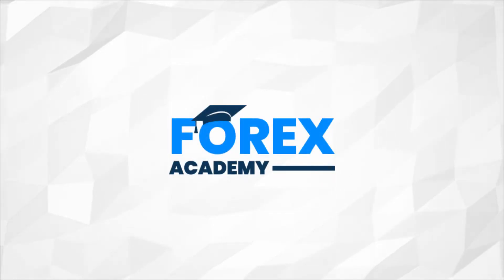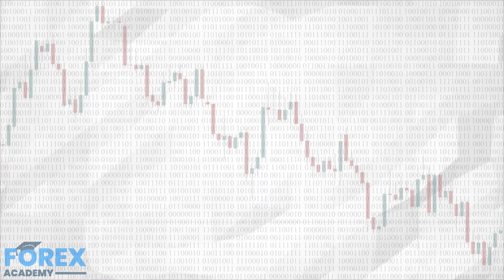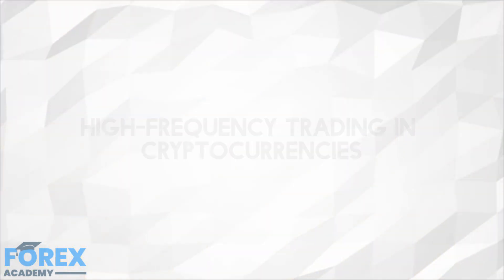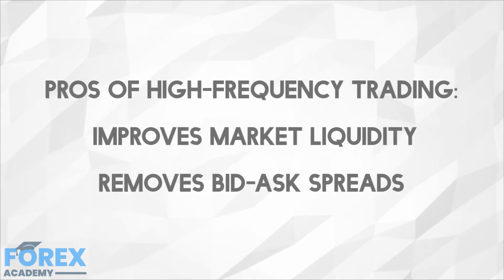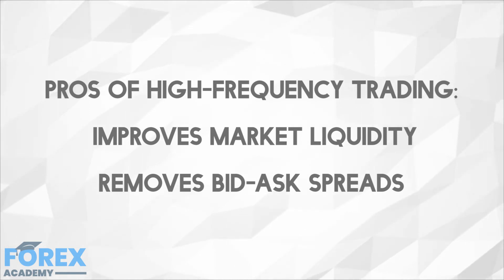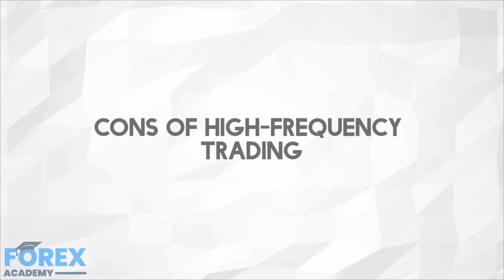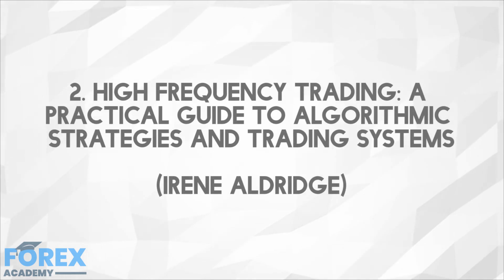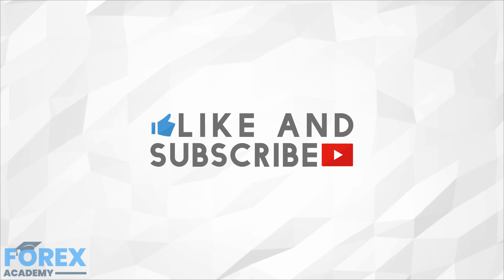High Frequency Trading in Cryptocurrencies - Can Normal Traders Utilise This Groundbreaking Strategy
High frequency trading is a relatively new method of trading. It takes advantage of computer programs that can transact a large number of orders in a small time-span no human could  do manually. The trading strategy is called high-frequency because the transactions are done quickly in fractions of a second, and the sheer number of transactions can reach thousands